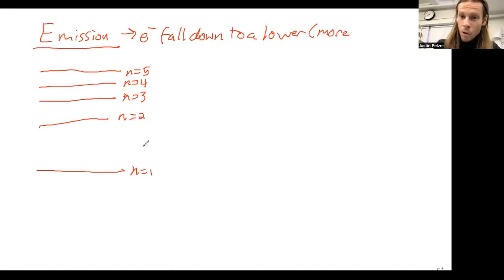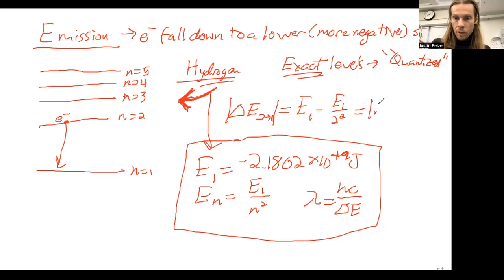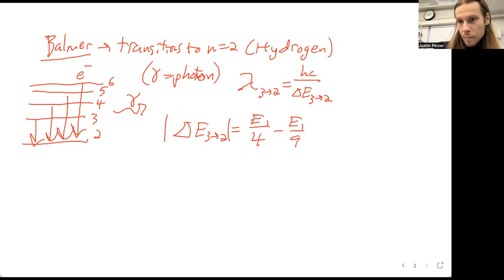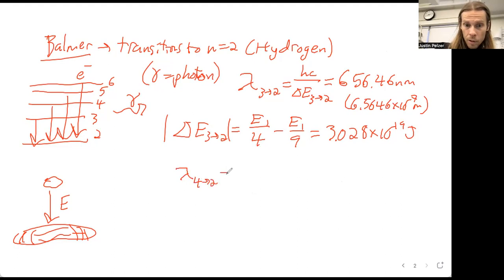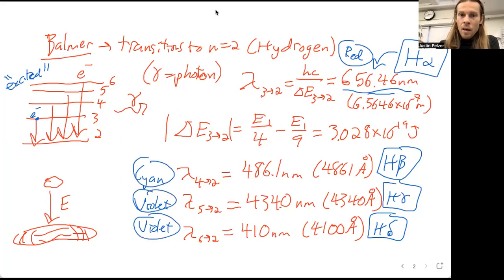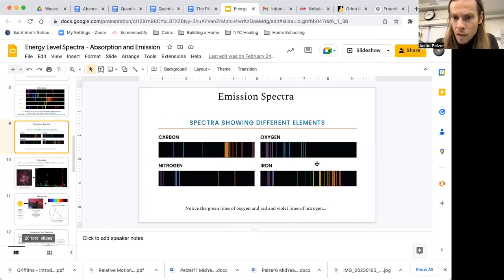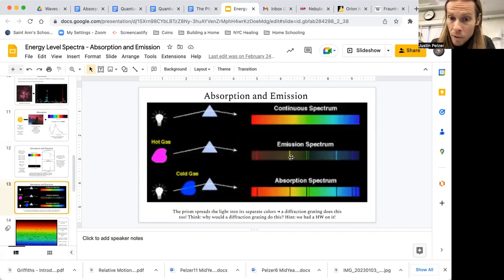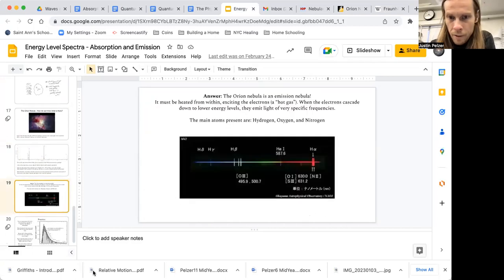Absorption and Emission Lines